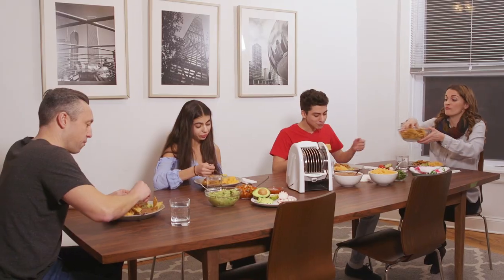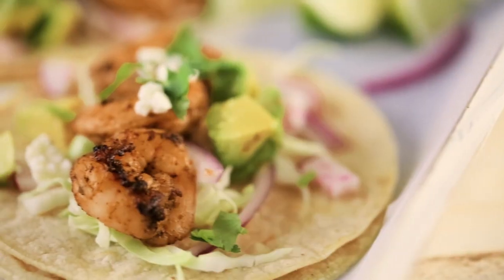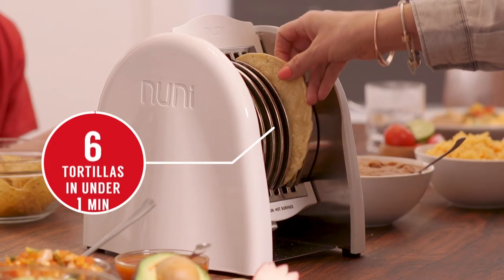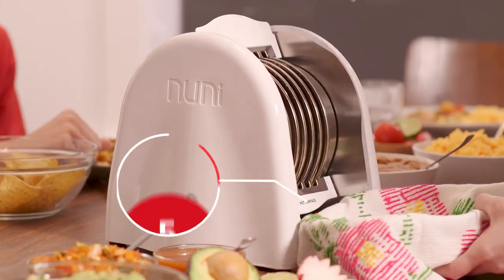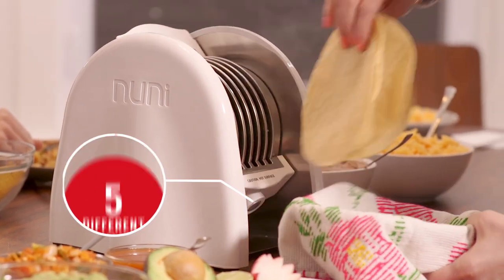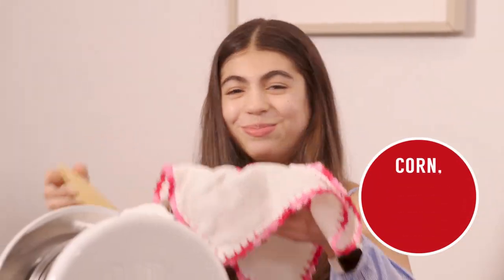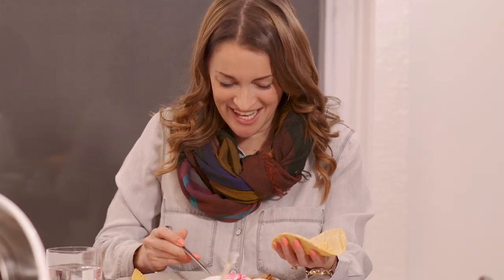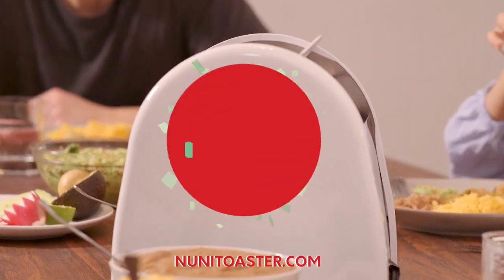Nuni Toaster Taco Night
We created the Nuni so you can spend less time in the kitchen and more time at the table with the ones you love.